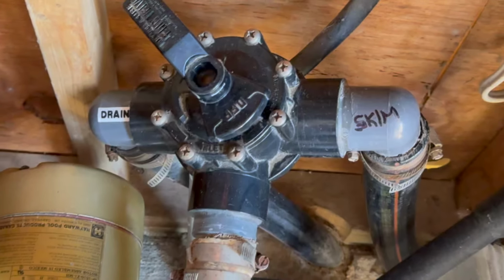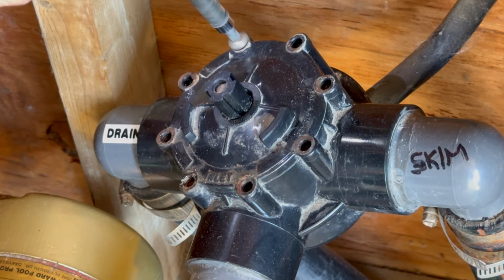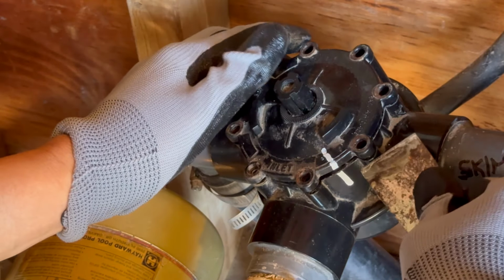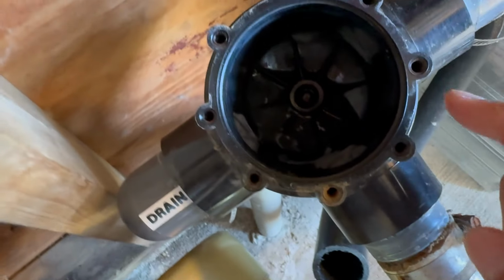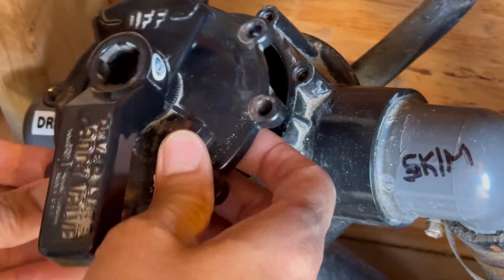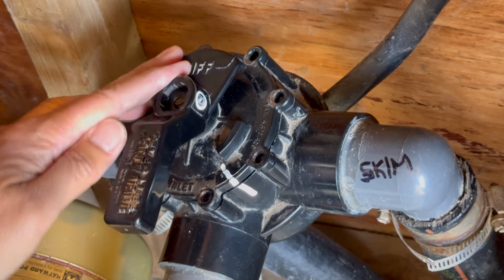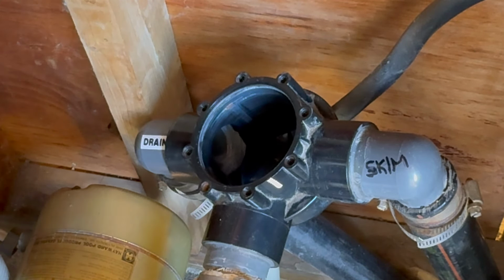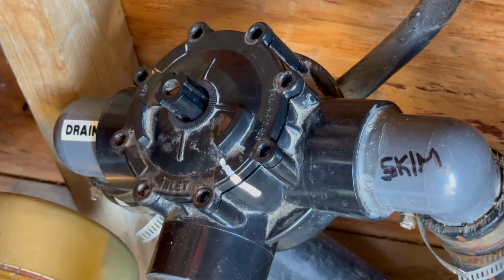Fix Pool Pump diverter Valve. DIY.